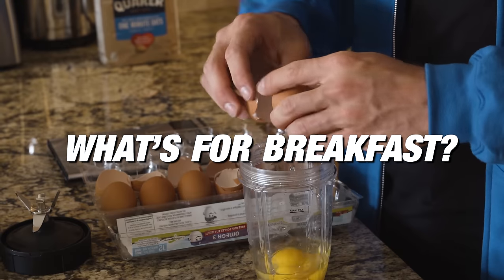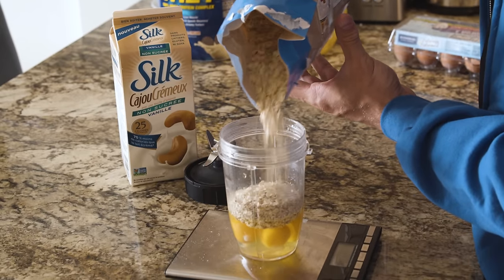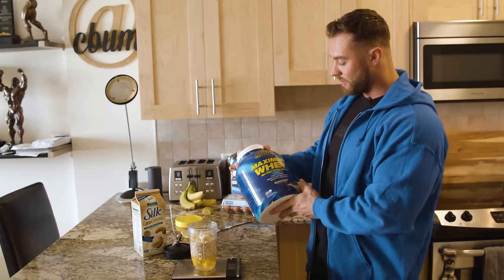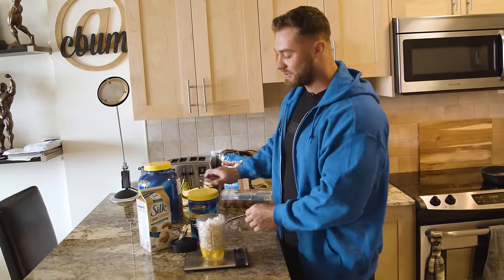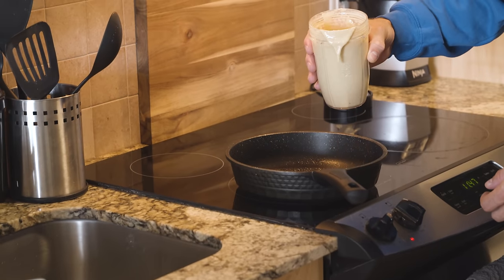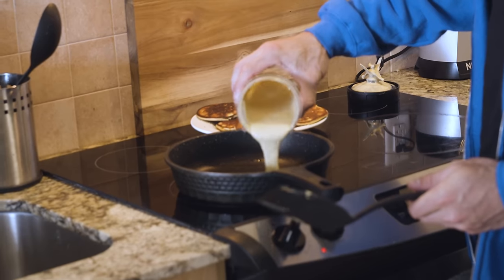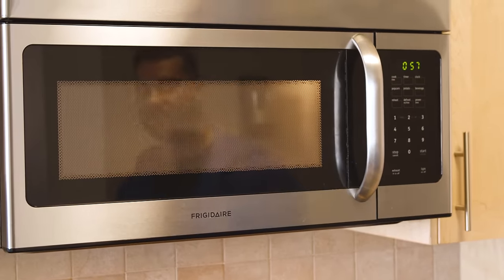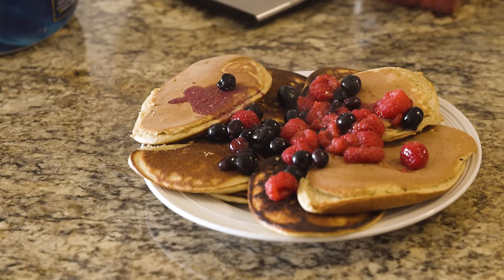What Pro Bodybuilders Eat for Breakfast | Chris Bumstead's Favorite Meal 1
MHP athlete and IFBB Pro, Chris Bumstead, is the latest bodybuilder inducted into the Muscle & Strength Breakfast Club. Learn how to make Cbum's favorite breakfast meal!